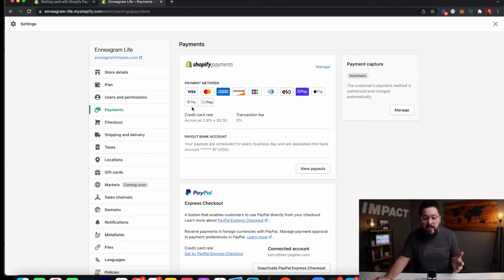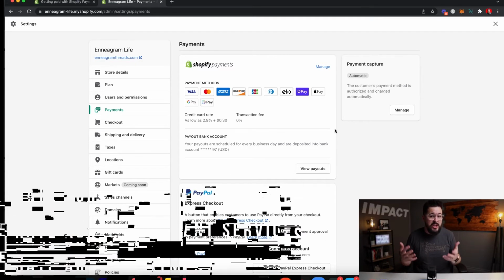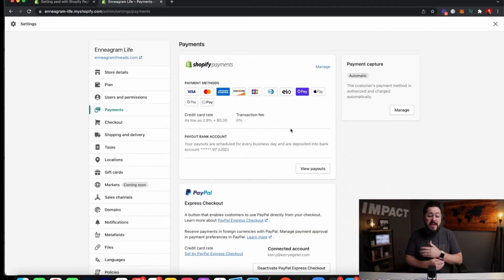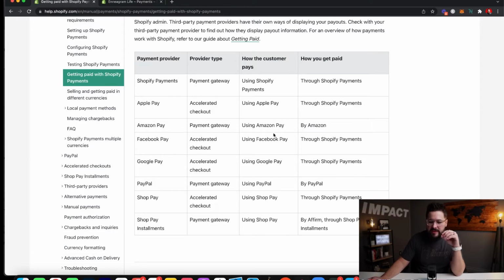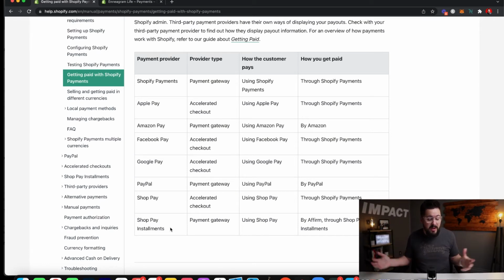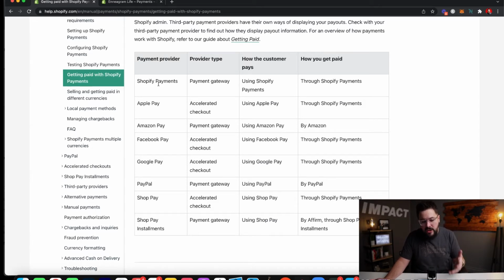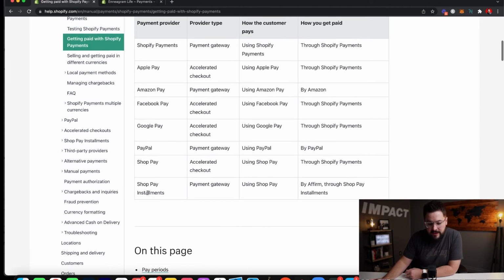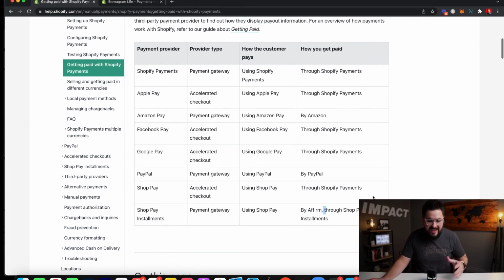What Is Shopify Payments?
Shopify has it's own unique way of accepting payments from your customers, and you might be wondering, should I use it?

In this video I'm covering all you need to know about this feature, don't miss it.